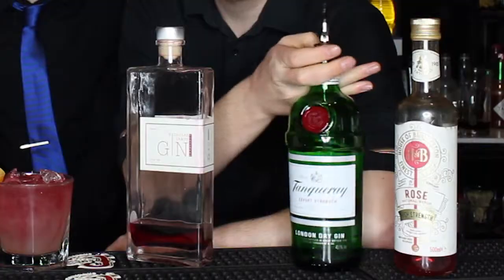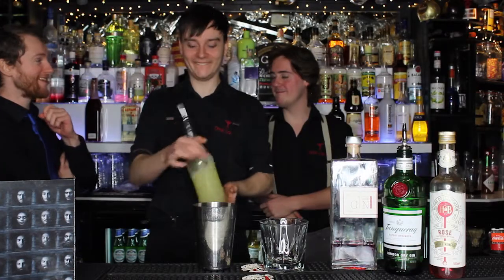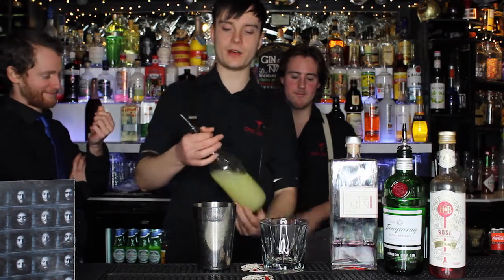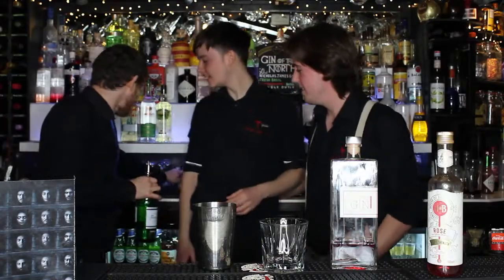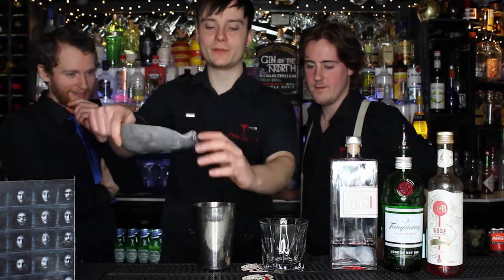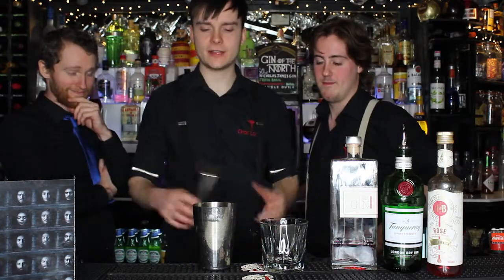How to Make a Game of Thorns Cocktail | Bramble Twist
A twist on a bramble, the Game of Thorns... Get it? 🐺❄️

Using Nicholas James Raspberry Gin (the gin of the north) | Tanqueray | Grapefruit | Lime | Rose Syrup